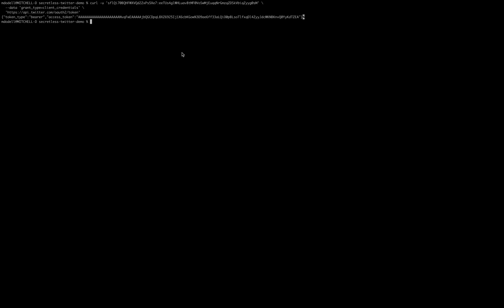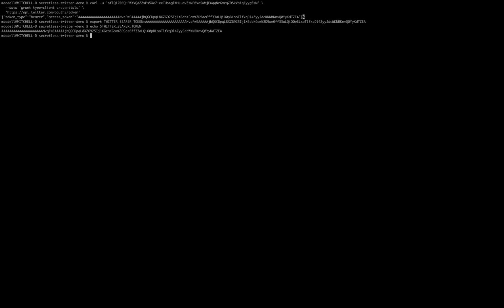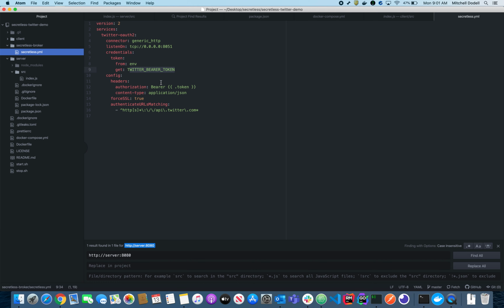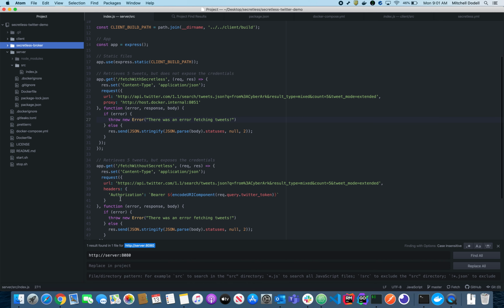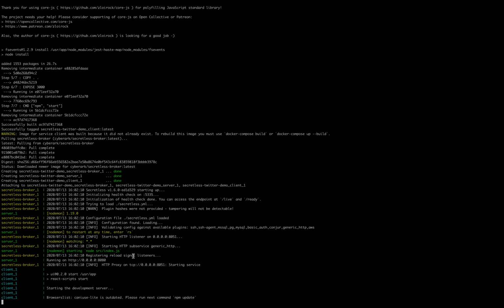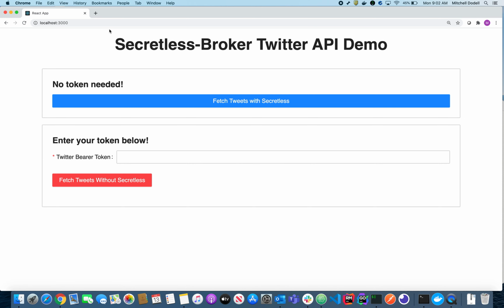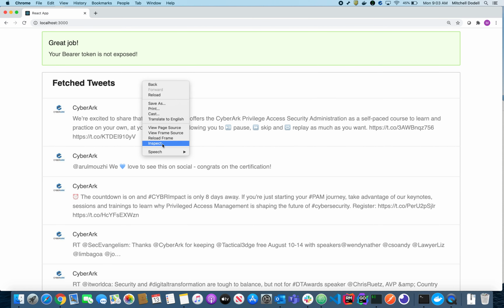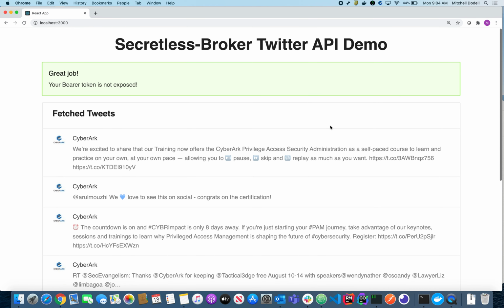Secretless Broker Twitter Demo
This demo shows how to use Secretless Broker in a dockerized Node/React application. It demonstrates how you can make sure your secrets are protected and understand how Secretless Broker is used in a real application.

Note: The API keys/OAuth token in this video have been invalidated. They will not work if you try to use them.